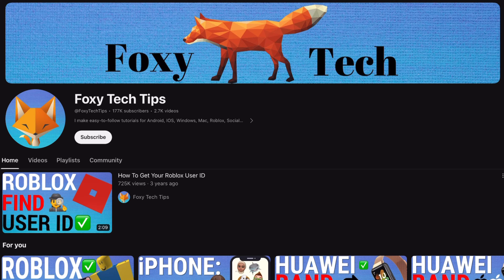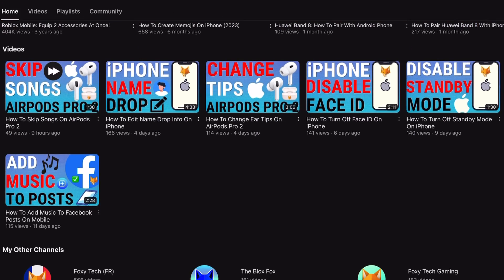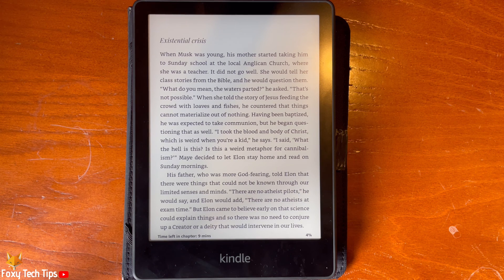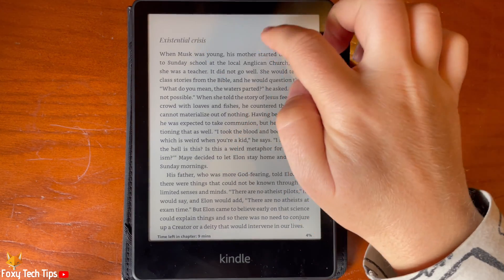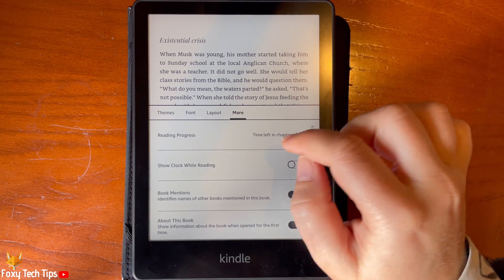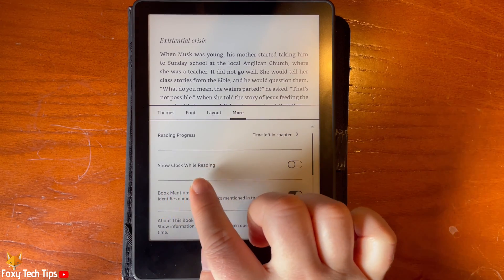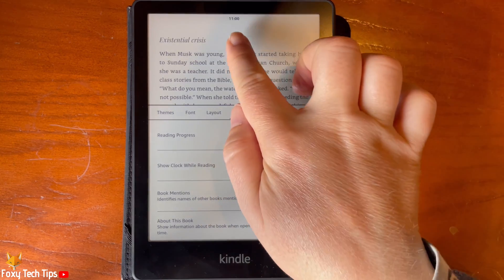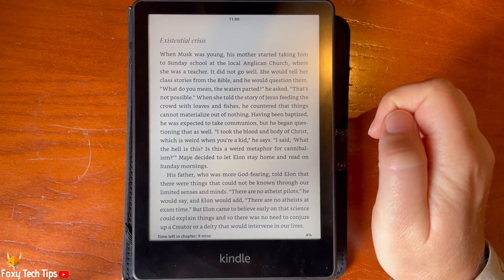Kindle Paperwhite: How To Display Time While Reading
Easy to follow tutorial on making your Kindle Paperwhite show the time while you're reading a book. Want to easily and quickly see the time when reading books on Kindle Paperwhite? Learn how to do it now!

Steps:

When in a book, tap the top portion of the screen to open the options.

Then tap the ‘Aa’ button.

Tap ‘more’ from the menu bar.

Then turn on the toggle to the right of ‘show clock while reading’.

The time will now appear at the top of the screen.

It will stay there while you read so you can easily check the time.